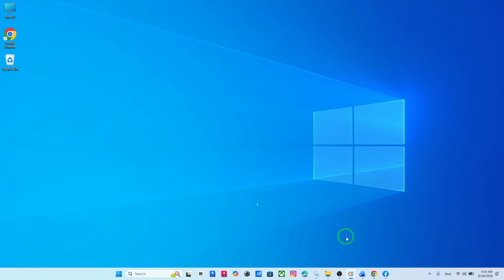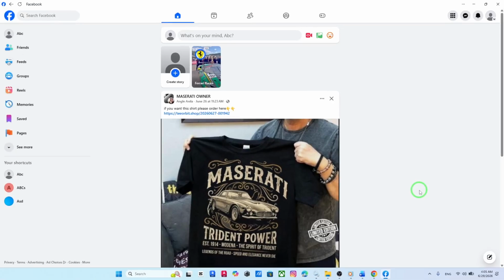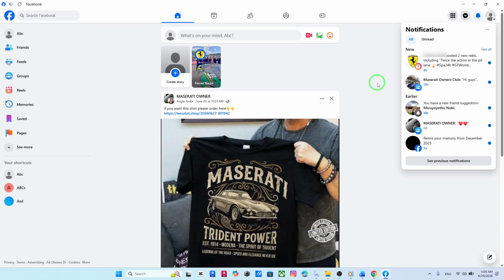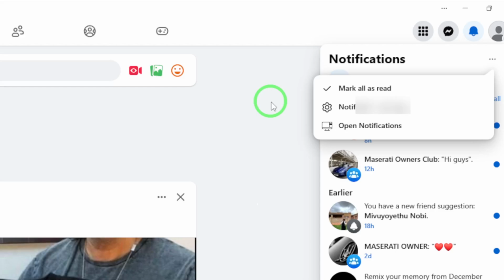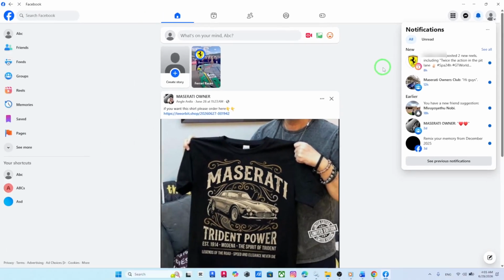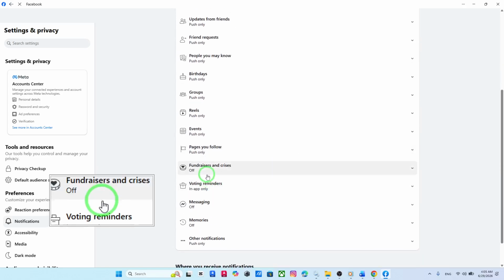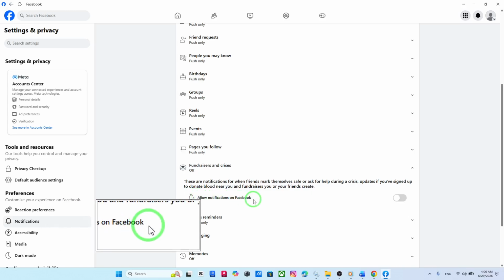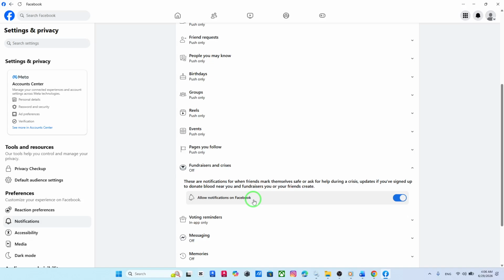How To Enable Sound For Fundraisers Notification On Facebook App On PC (New Update)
Learn how to enable sound for fundraisers notifications on the Facebook app on PC with the latest update. This quick guide helps you make sure you never miss important fundraiser alerts by turning on notification sounds in your settings.

Stay updated with real-time alerts and improve your Facebook notification experience by adjusting the correct options in just a few clicks.

1. Open Facebook app

2. Click on Notifications icon at the top right corner

3. Click on the three dots

4. Then Notifications settings

5. Scroll down to Fundraisers

6. Enable Allow notifications on Facebook-
Timeline:
00:00 Start
00:12 How to do it
01:05 End